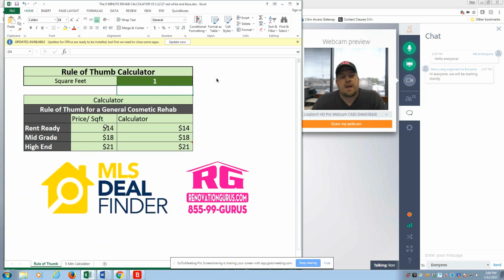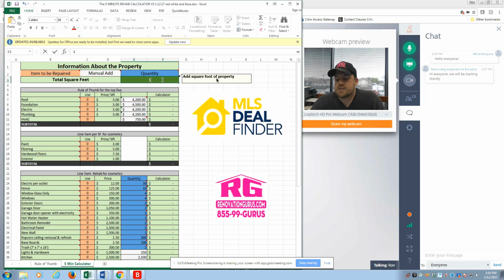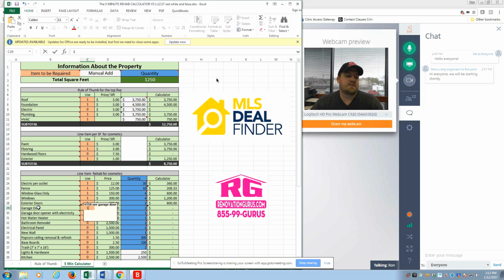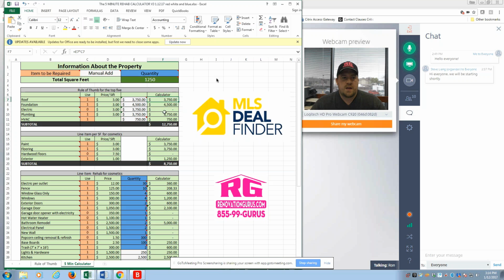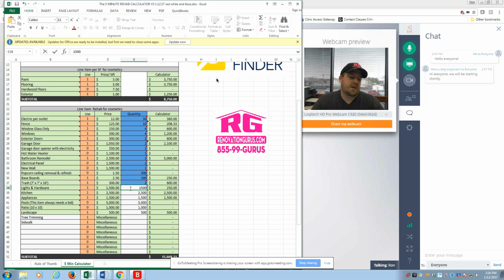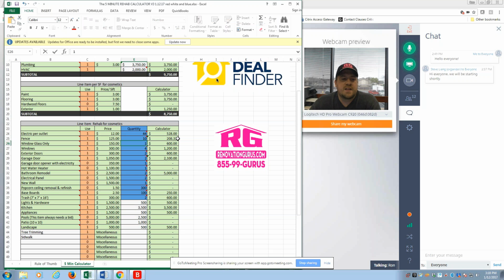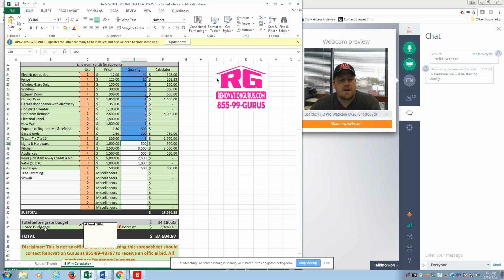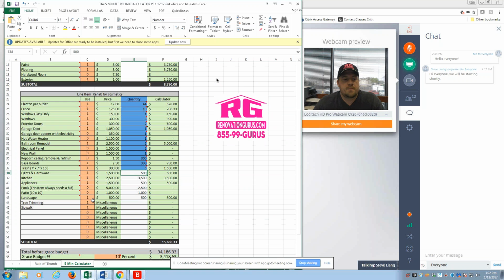Rehab Budget Calculator for Real Estate Investing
One of the major challenge in real estate investing is coming up with a rehab budget. Ron Carlson from the RenovationGurus explains how to use the rehab budget calculator to come up with your budget in 5 minutes of walking the property.

For more information on how to find and analyze real estate investment deals,